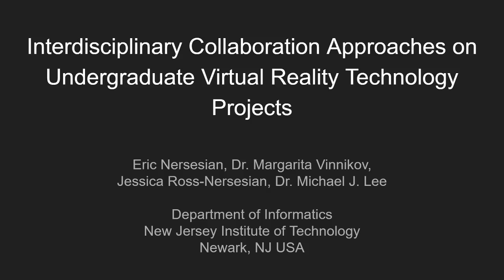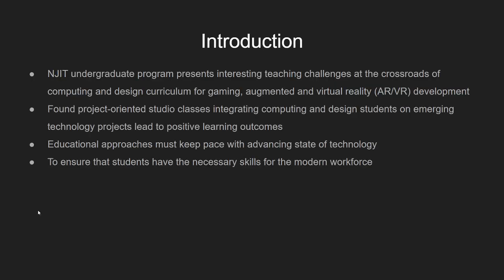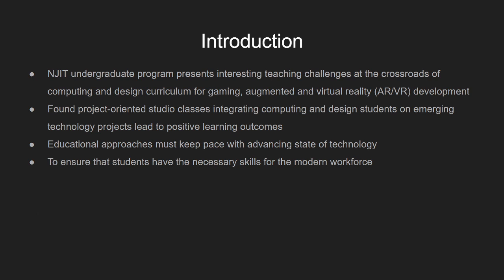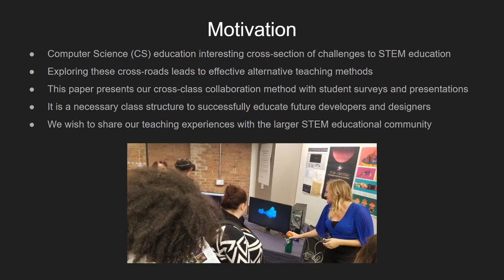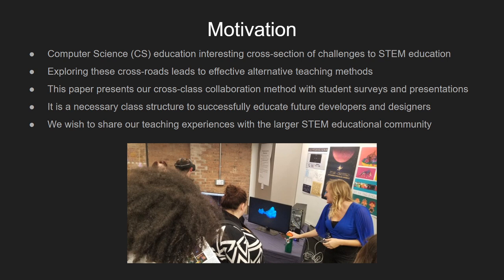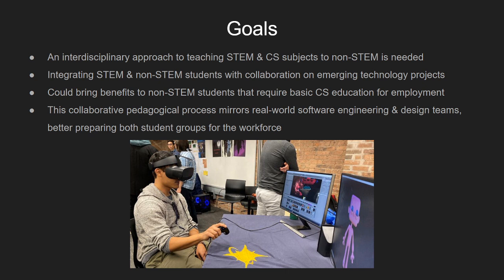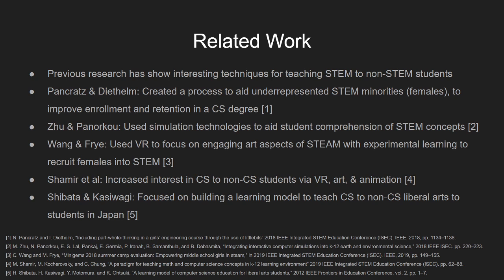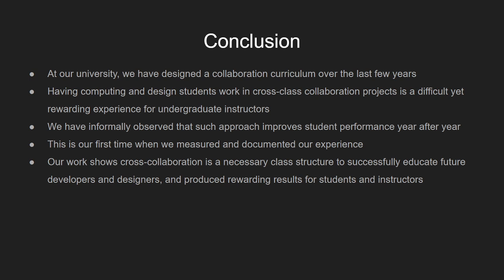IEEE ISEC 2020 Presentation: Interdisciplinary Collaboration Approaches on Undergrad VR Projects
IEEE Integrated STEM Education Conference (ISEC) 2020 Presentation. Paper and slides available at artncoding.com. Paper abstract:

Educational approaches must keep pace with the rapidly advancing state of technology so that students have the necessary skillsets for the modern workforce. Computer science education presents an interesting cross-section of challenges to STEM education to explore the effects of alternative teaching methods. Our undergraduate program has been working on these educational challenges for several years. We have found project-oriented studio classes integrating computing and design students with collaboration on emerging technology projects are leading to positive outcomes. The collaboration discussed in this paper involved an instructor from a VR computing course in our university's College of Computing and an instructor from a VR interaction design course in our university's College of Architecture and Design. The collaboration was set up in such a way that students from both classes could work with each other, while both instructors were able to meet their objectives. We present this cross-class collaboration method along with student surveys and final presentation results. It is a necessary class structure to successfully educate future developers and designers, and we wish to share our experiences with the larger STEM educational community.